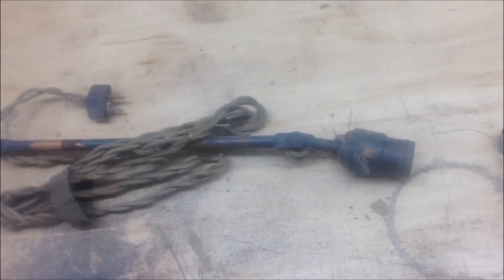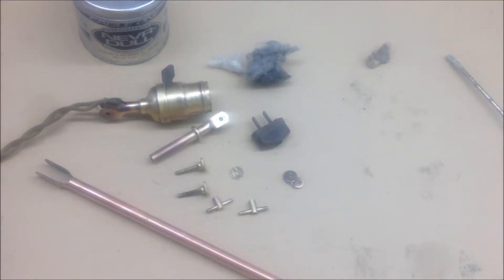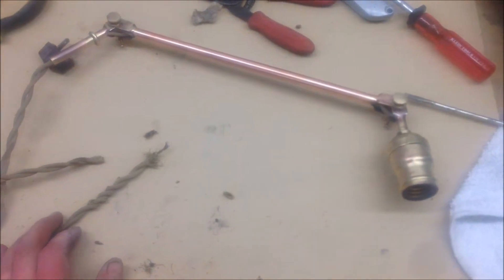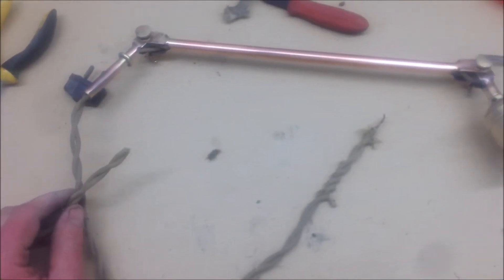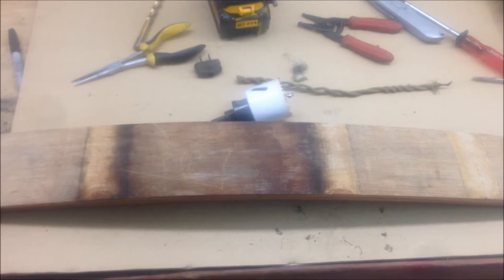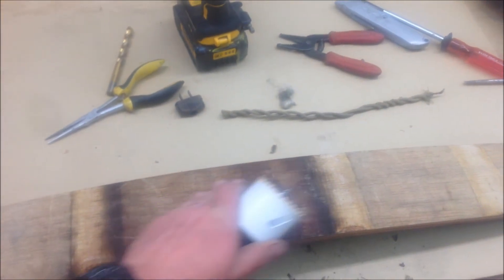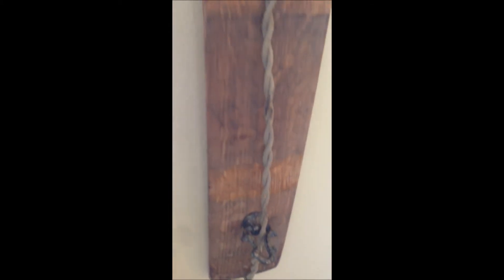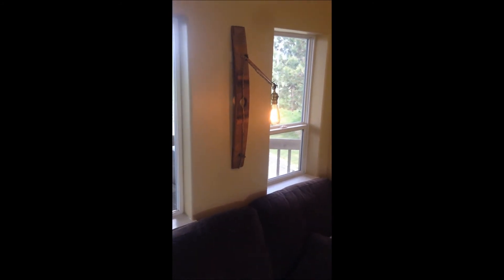Vintage Wall Sconce out of a wine barrel stave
I used a antique articulating desk lamp to make a wall sconce out of a wine barrel stave.